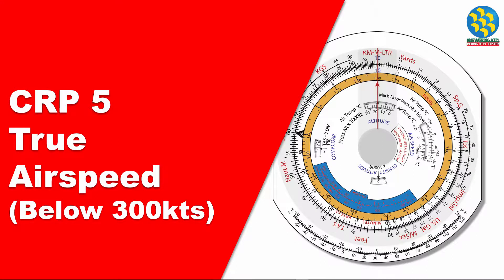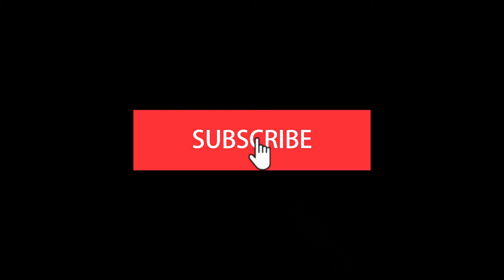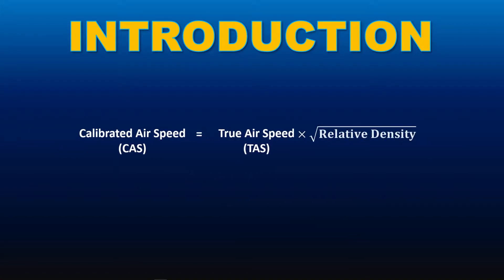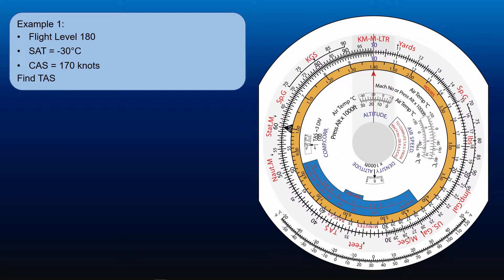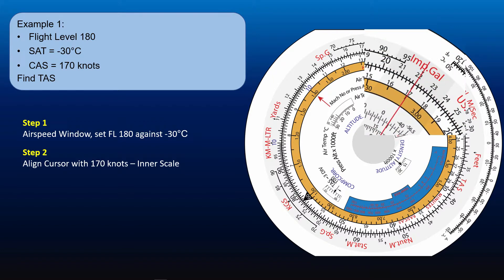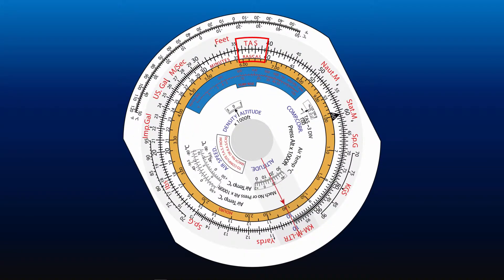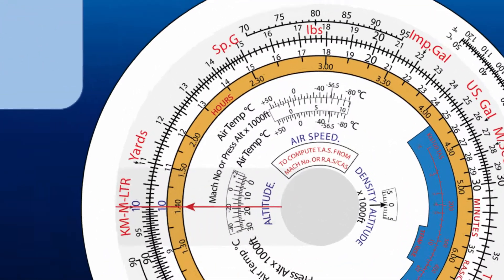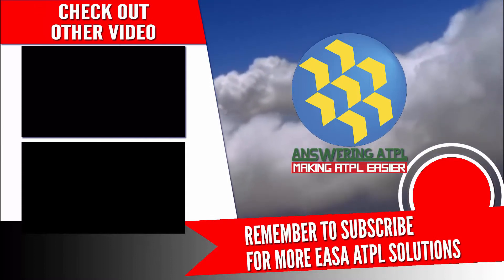True Airspeed (Below 300 kts) | CRP 5 Flight Computer | Navigation Computer #7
This is the 7th video of a series of videos that explain How to use CRP 5 Flight Computer (Navigation Computer).  This video will explain how to use CRP-5 to find True Airspeed (TAS) from Pressure Altitude, Static Air Temperature (SAT) and Calibrated Airspeed (CAS). CRP 5 is produced by Pooley Flight Equipment.

Answering ATPL ~ Making ATPL Easier